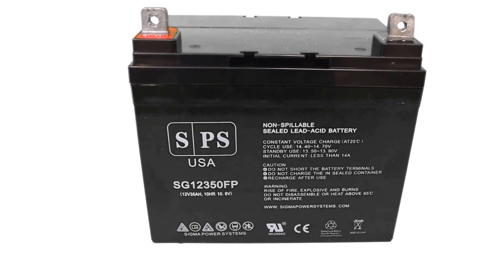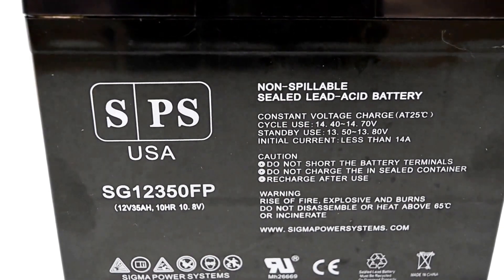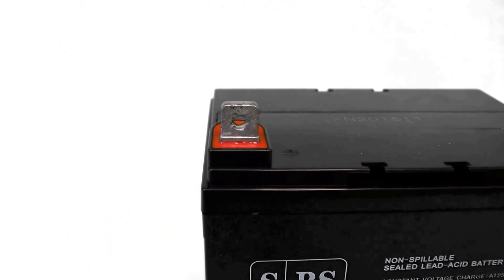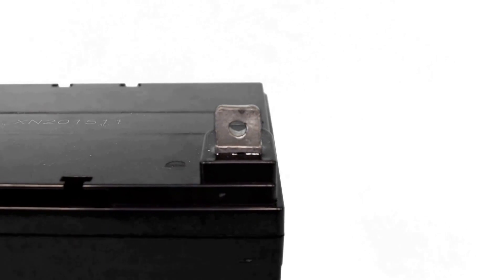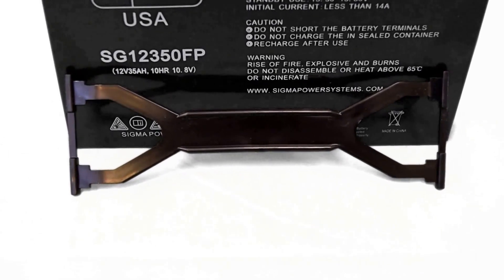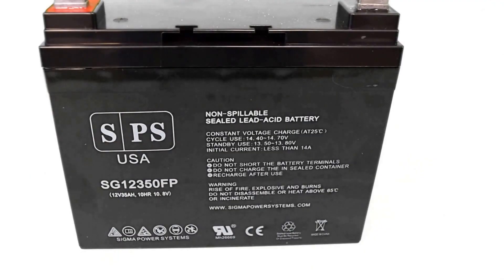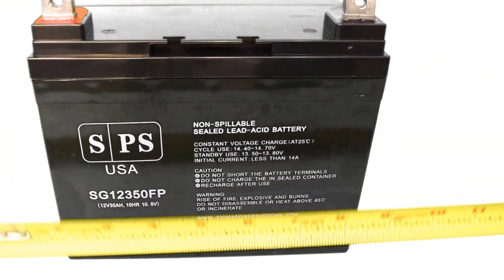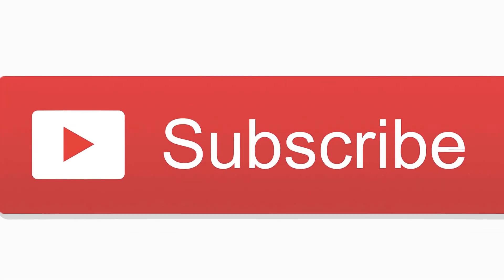12V 35Ah SLA AGM Wheelchair Battery Overview - Sigma Power Systems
Description: Some wheelchair models use two 12V 35Ah Sealed Lead Acid Batteries. These batteries are connected in series to make 24V system. Range for wheelchairs is about 32 miles based on a 180 pound driver on a flat surface. Range may vary depending upon the weight of the driver, state of charge of the batteries and the surface on which it is driven.The brand of this battery is Sigma Power Systems.

Features:
Absorbent Glass Mat (AGM) technology creates superior performance.
Valve Regulated: Spill proof construction.
1 pair of screws is shipped with the each battery.
When more than 1 product is ordered, we will send you the batteries that were manufactured in the same batch. Also, in our final inspection of the batteries, we take the extra step in voltage matching the batteries that you ordered. Voltage matching will not only ensure optimal performance, but it will extend the battery and equipment life.
Color coded terminals. Red (Positive) & Black (Negative)
Charge voltages are marked on the battery for cyclic and float applications for your convenience.
Specifically designed for deep cycle applications - Scooters, Wheelchair, Solar, Emergency Lights, Etc.
Data Sheets available upon request.
UL (Underwriters Laboratories) and CE (Consumer Electronics) Safety Certified (logos are officially printed on the products). We only purchase products that are safety certified by UL and CE.
Specifications:

Category Description
Part Number:
SG12350FP
Voltage (V): 12 V
Capacity (20 hr. rate): 35 Ah
Weight (lbs.): 27.56
Width: 5.12 In
Height: 6.22 In
Length: 7.8 In
Color: Black
Max. Charge Current: 10.5 A
Type: Valve Regulated Lead
Battery Type: Lead Acid (VRLA)
Terminals: FP-12
All batteries that are being sold are newly purchased from the manufacturer (Sigma Power Systems). Before your order is shipped out, the batteries go through a full length quality check procedure to ensure your product is not faulty upon receiving the product.